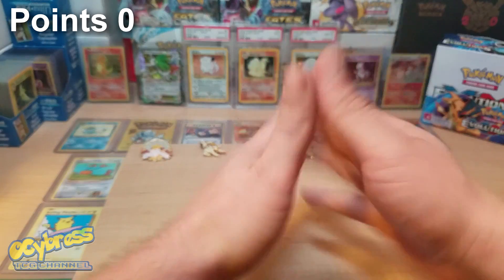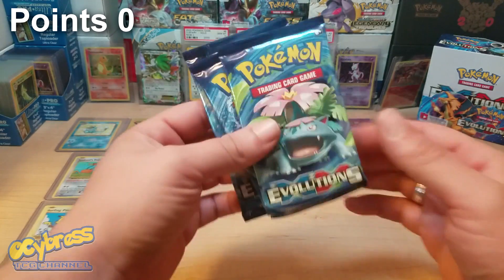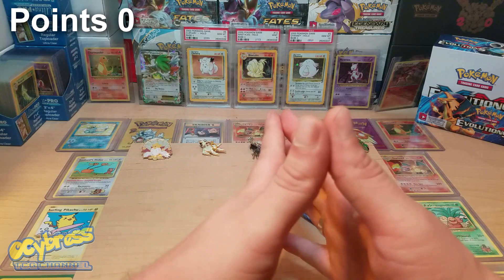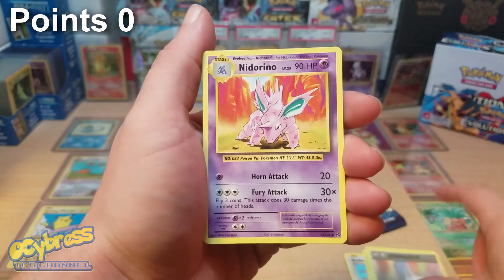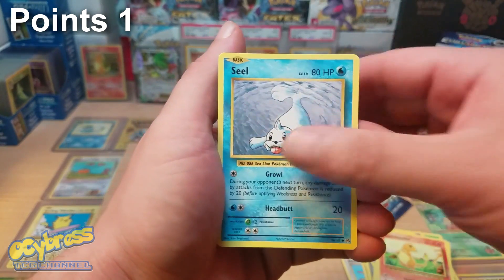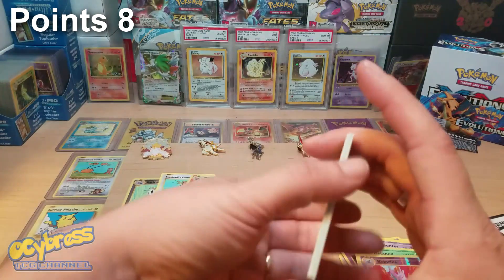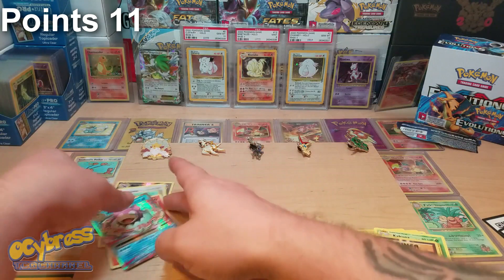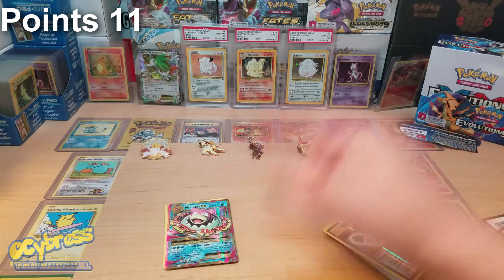Pokemon cards - Pokemon Evolutions booster pack battle Vs PokeBault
This is gana be awesome!, our fist Pokemon Evolutions booster pack battle verse PokeBault! Who will win? watch both channels to find out its gana be epic!

Pack Battle win/loss
0/0